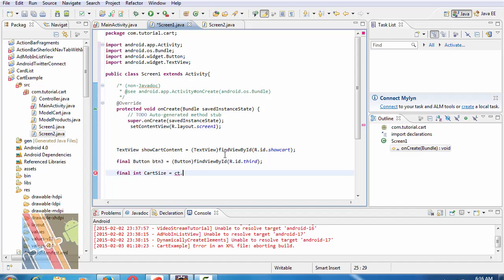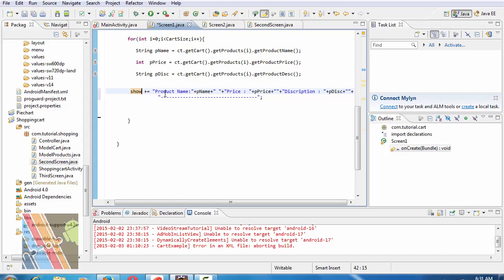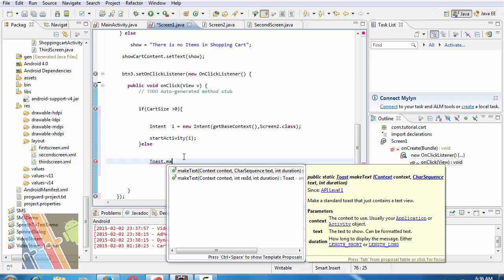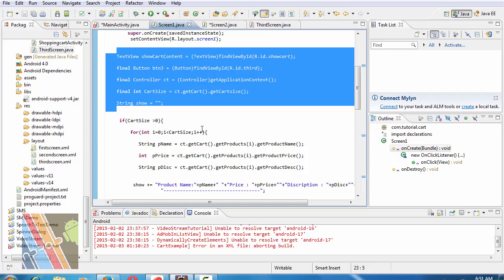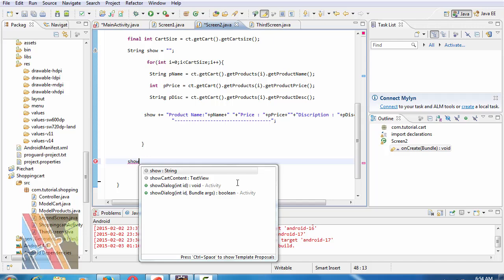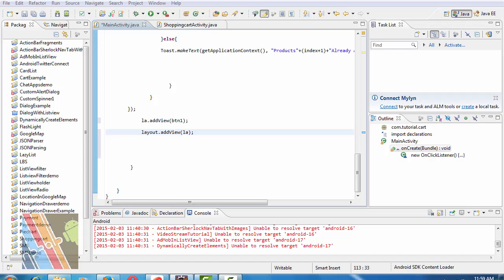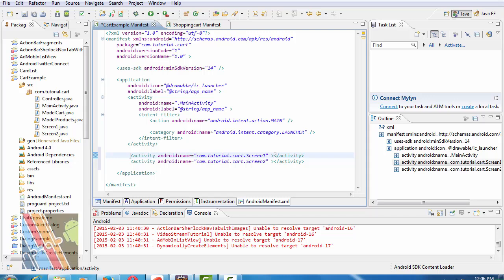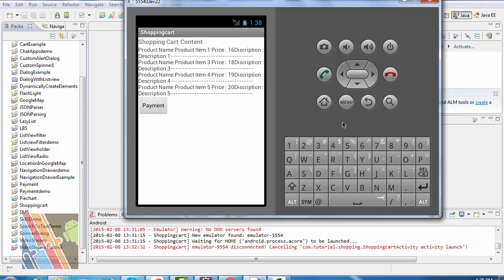Android Shopping Cart Tutorial 4 | ShoutCafe.com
This Video Describes How to Create  Screen1.java and Screen2.java and final the Debugging of Android Shopping Cart Application ,